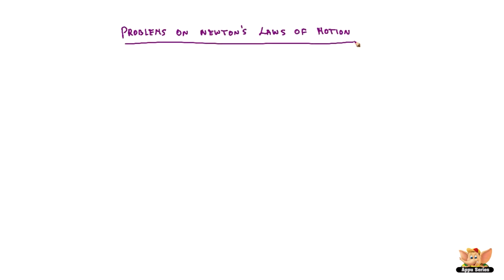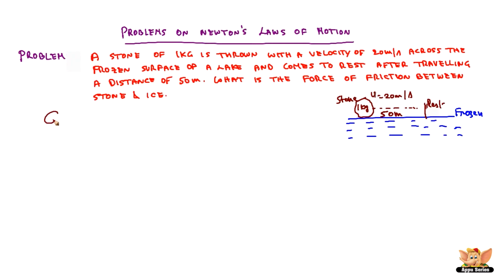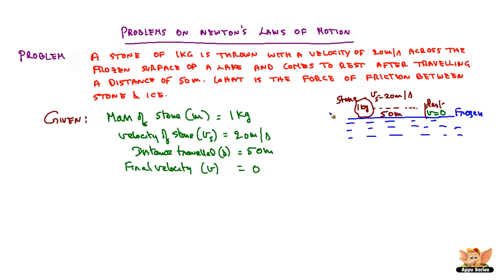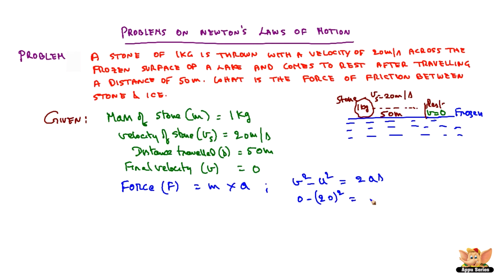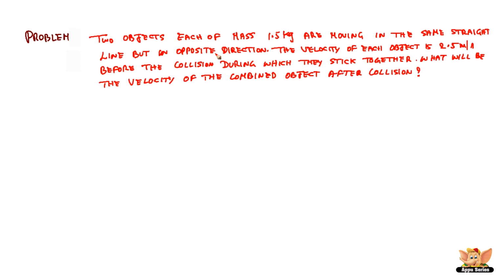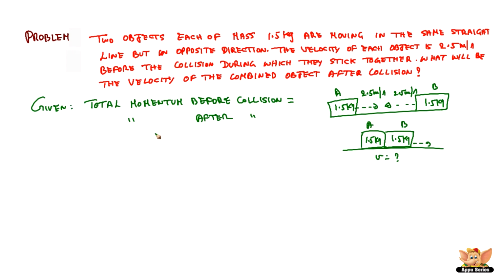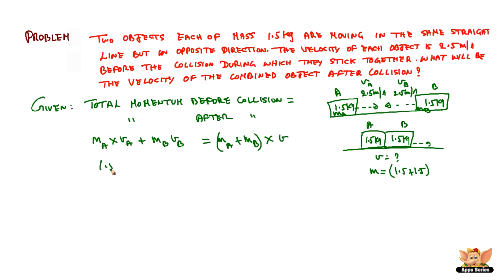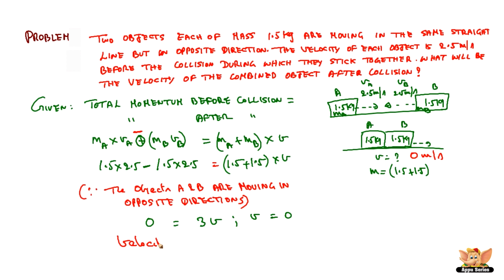Problems on Newton's Laws of Motion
In this video, learn how to solve problems based on 'Force of Friction' and 'Velocity after Collision'.